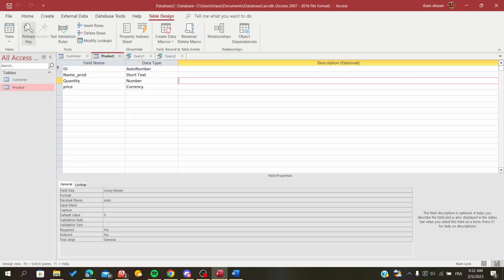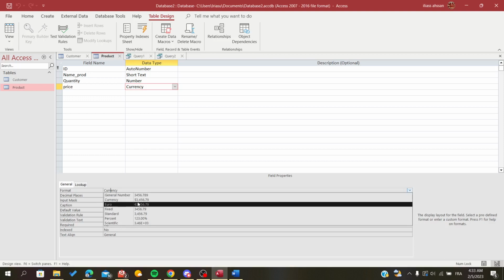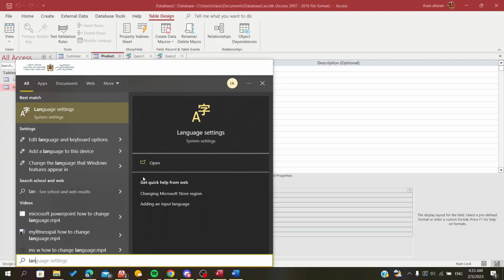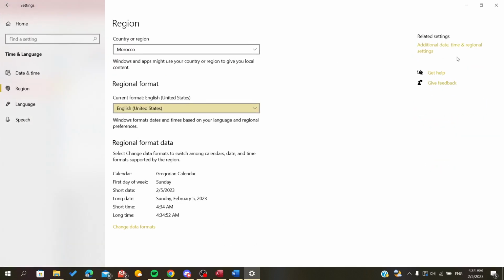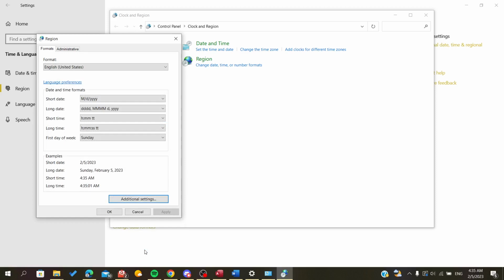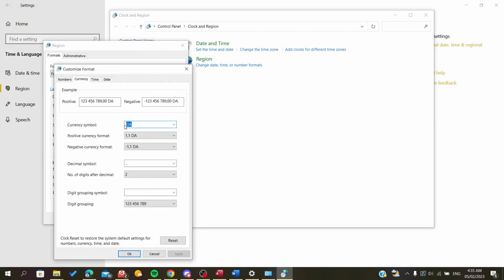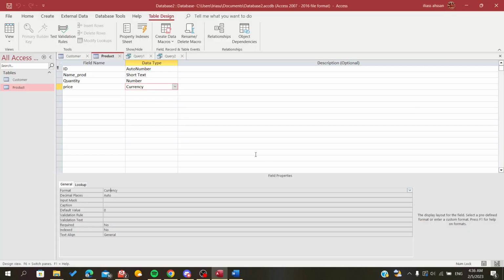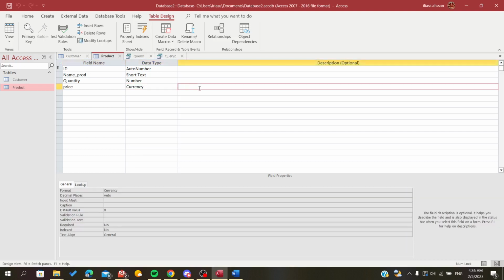How To Change Currency Microsoft Access Tutorial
Today we talk about change currency in ms access,ms access,microsoft access,ms access tutorial